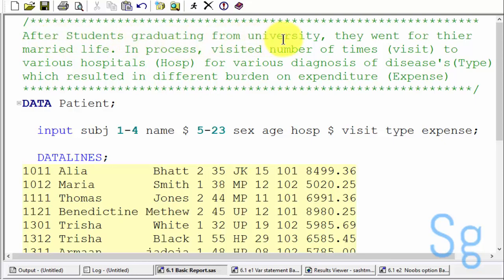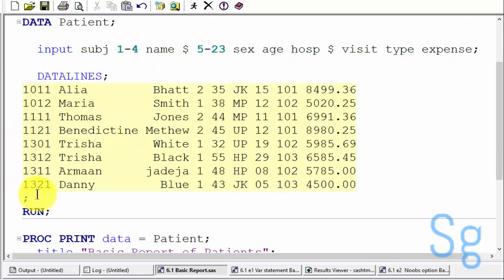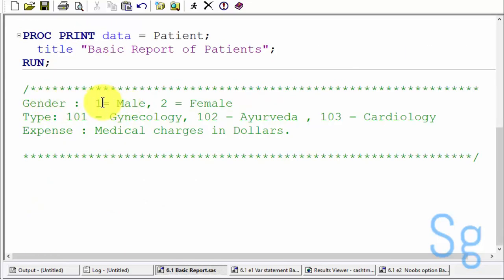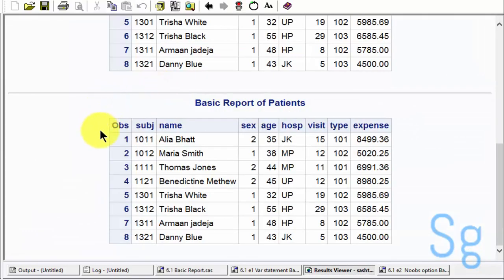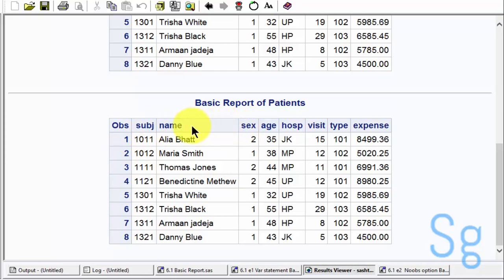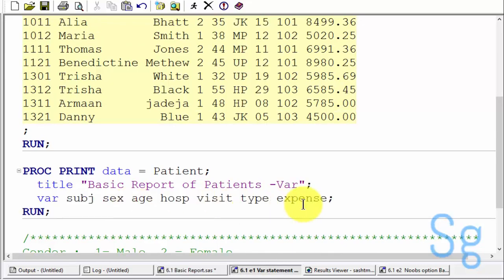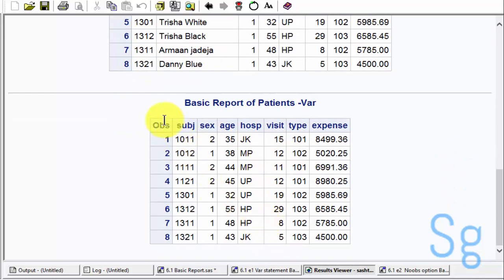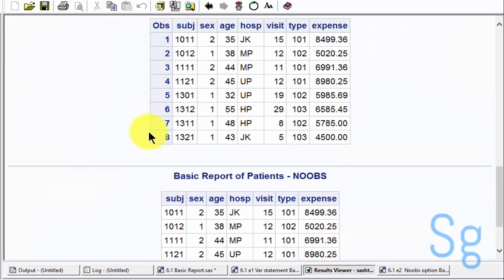6.1 Basic reports